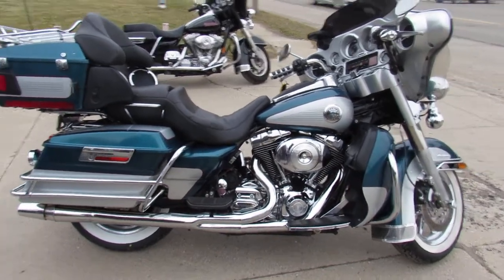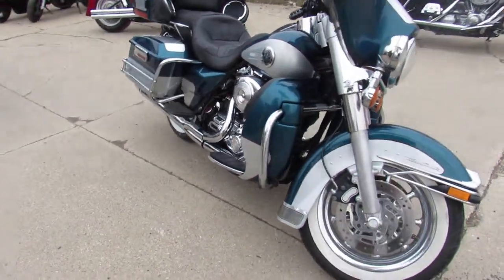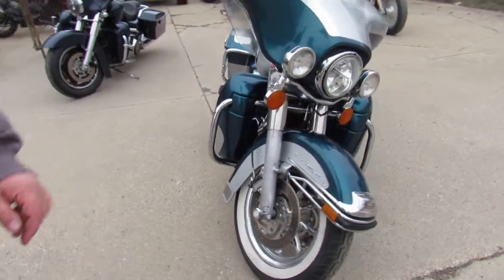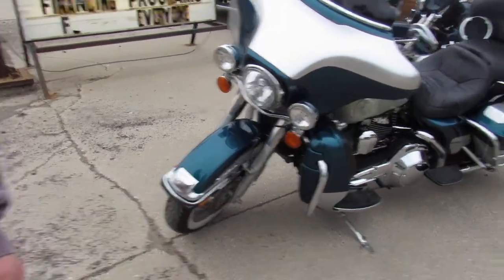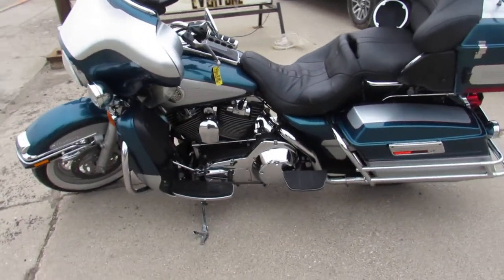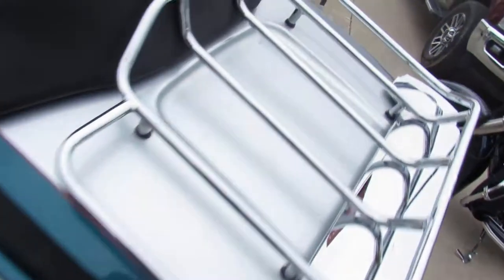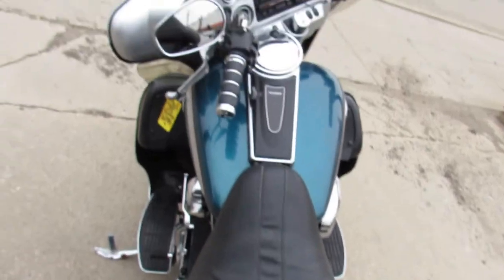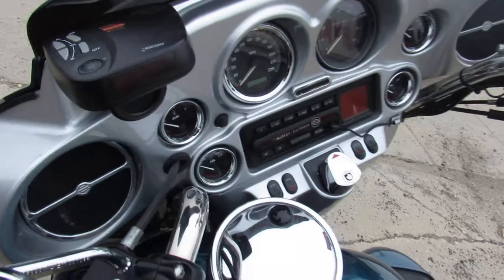2004 HARLEY FLHTCUI FOR SALE IN MI U6327